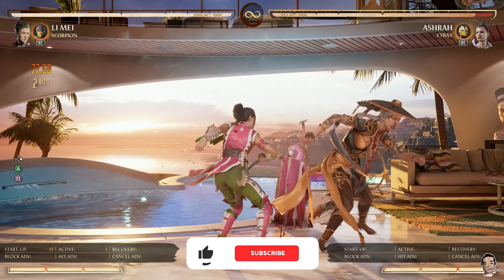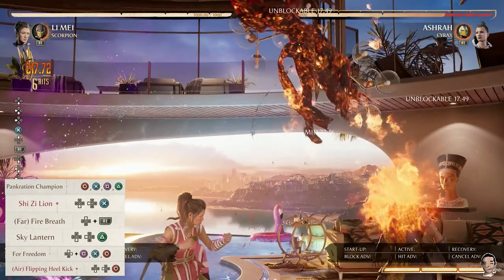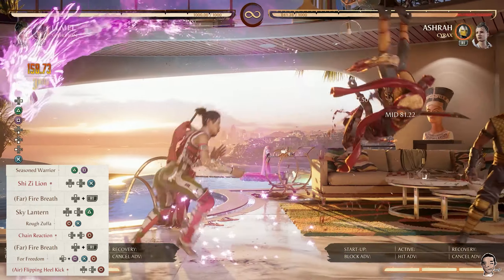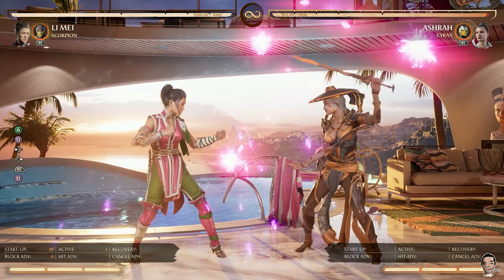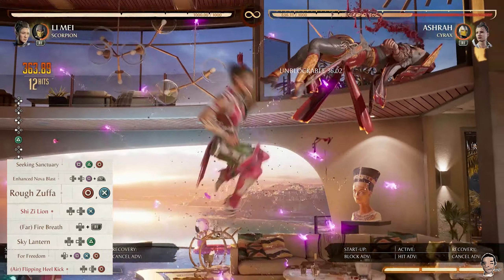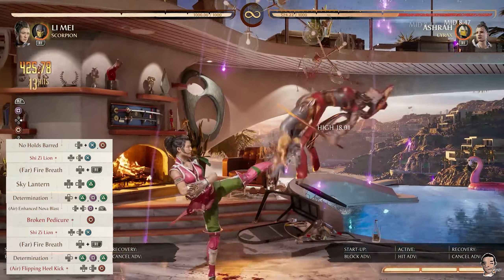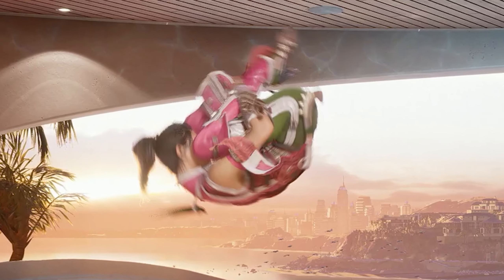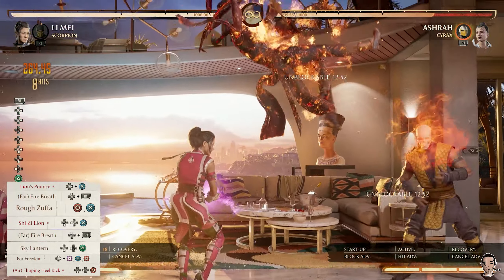How To Get Amazing Damage With Li Mei and Scorpion Combos | Mortal Kombat 1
Check out this detailed and beginner friendly guide on Li Mei and Scorpion in Mortal Kombat 1. All the setups for different meter and bar combinations are here with explanations to go with it! The community put me on to this combo and i am very grateful! I would have not known if it wasn't for you all! I hope this video helps and please let me know If i missed something important so we can let everyone know! I appreciate y'all!

Intro- 0:00
1 Kameo- 1:09
2 Kameos- 2:09
1 Bar 1 Kameo- 4:00
1 Bar 2 Kameos- 4:54
Secret tech- 7:00